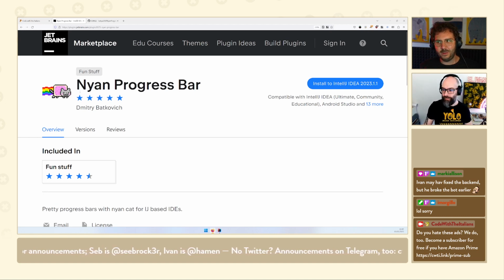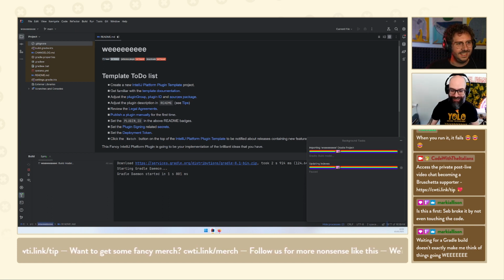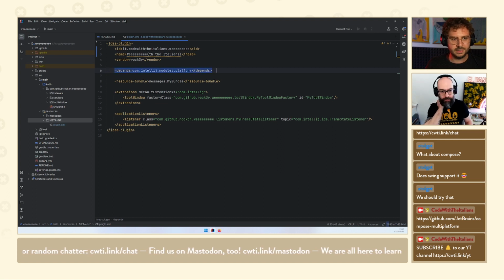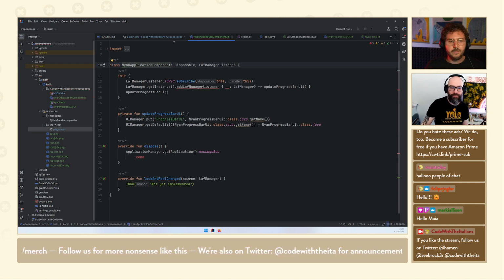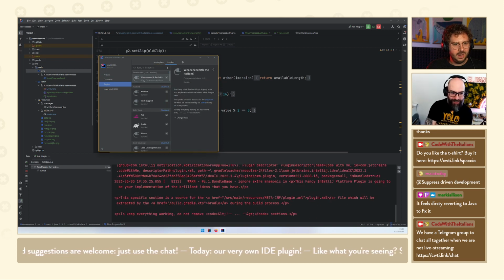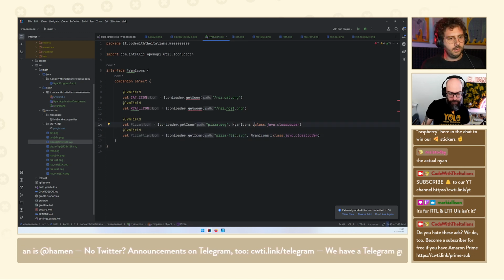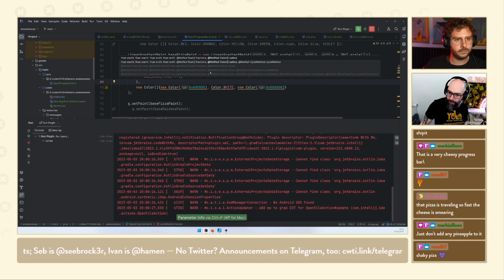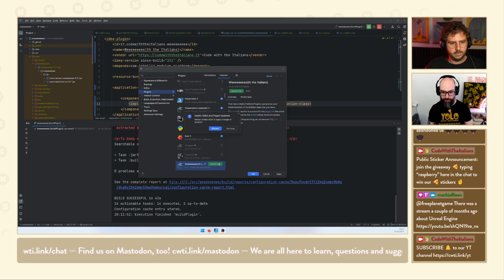🔥Create an EPIC Android Studio Plugin 🤌🍕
Learn how to create a custom plugin for IntelliJ IDEA and Android Studio in this week's stream of Code with the Italians.